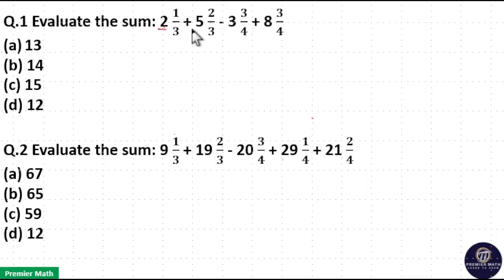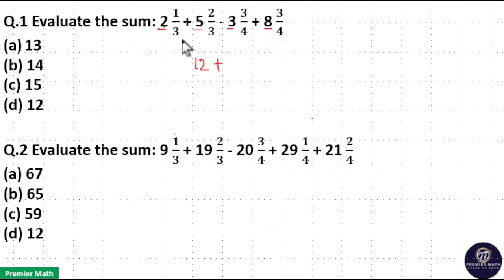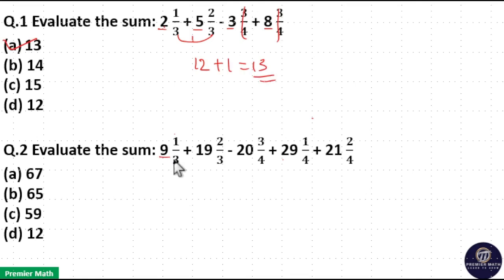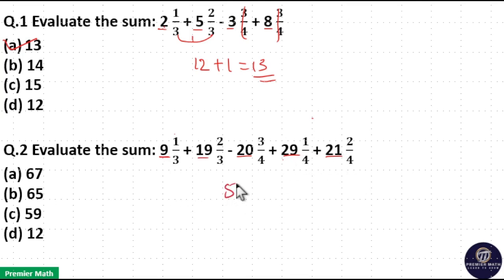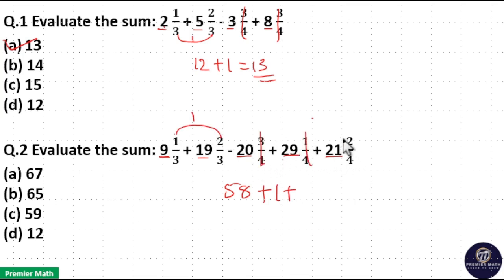Evaluate the sum 2 𝟏/𝟑 + 5 𝟐/𝟑 - 3 𝟑/𝟒 + 8 𝟑/𝟒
00:00 Evaluate the sum 2 𝟏/𝟑  + 5 𝟐/𝟑 - 3 𝟑/𝟒 + 8 𝟑/𝟒
(a) 13
(b) 14
(d) 12
00:25 Evaluate the sum: 9 𝟏/𝟑  + 19 𝟐/𝟑 - 20 𝟑/𝟒 + 29 𝟏/𝟒 + 21 𝟐/𝟒
(a) 67
(b) 65
(d) 12